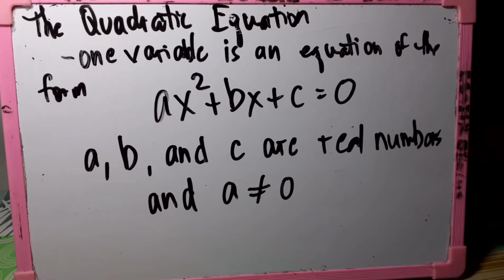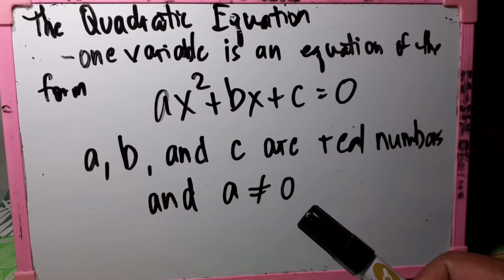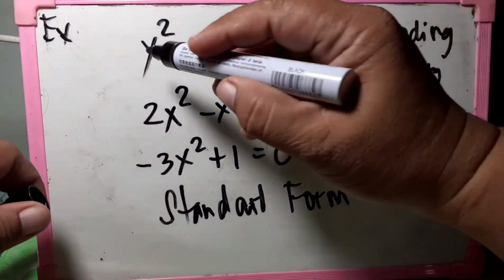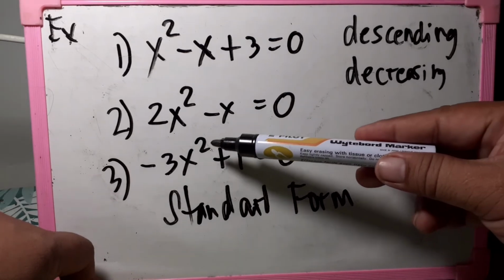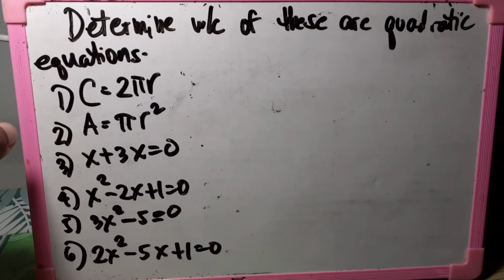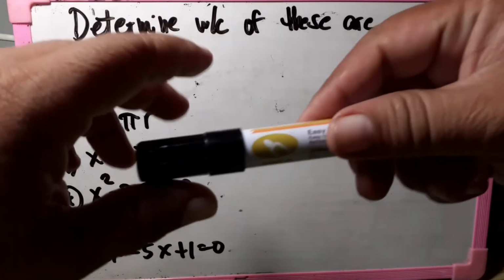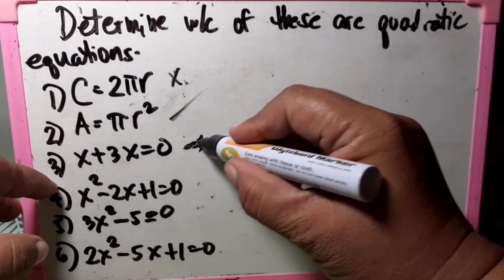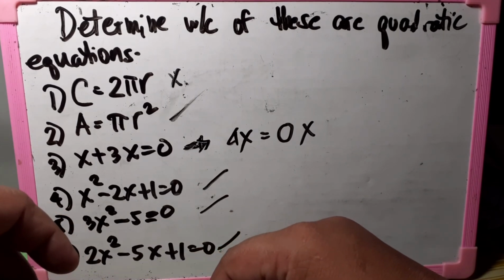MATH - THE QUADRATIC EQUATION DEFINED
In this video, i will discuss what is a Quadratic Equation and i will show some examples...